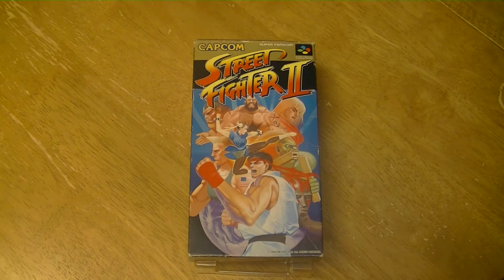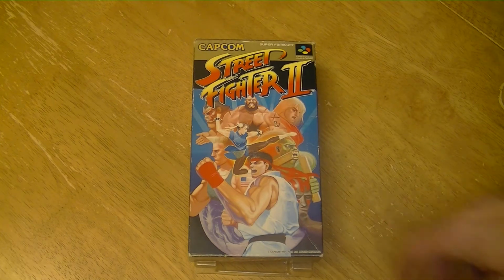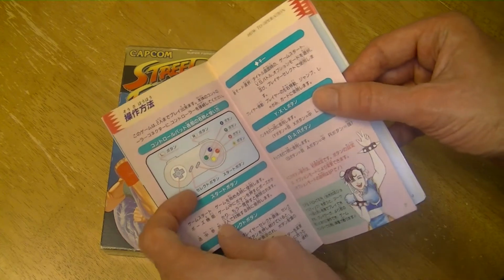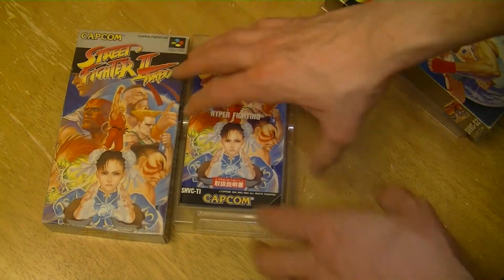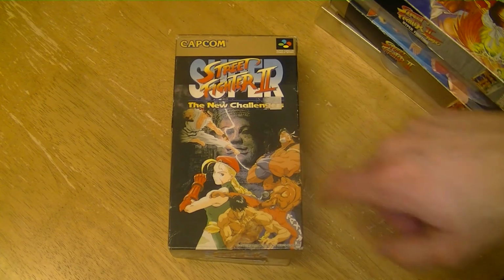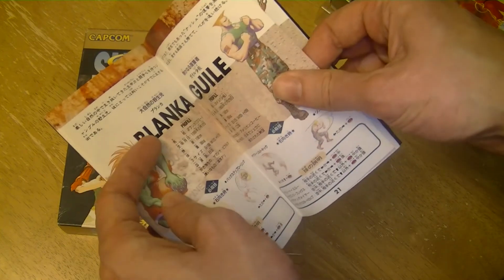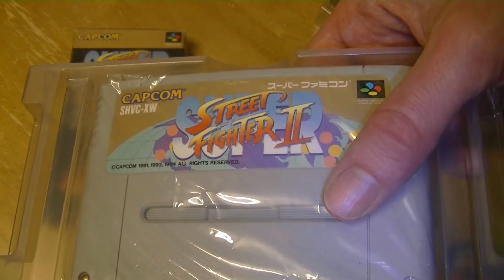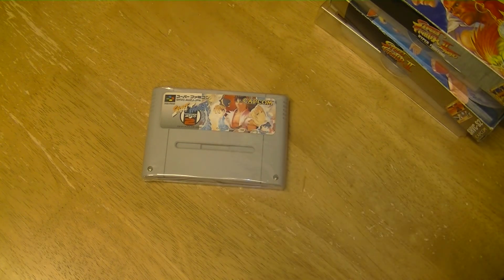SE05E16 Street Fighter Special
Remember when Capcom were 2D fighting game overlords?